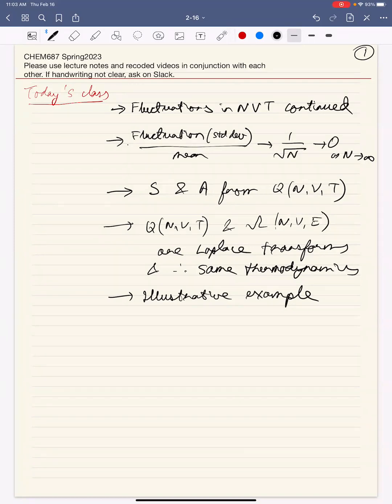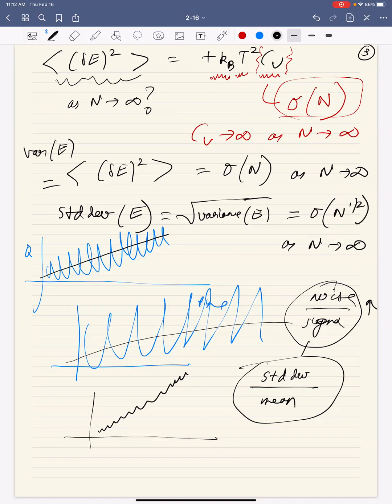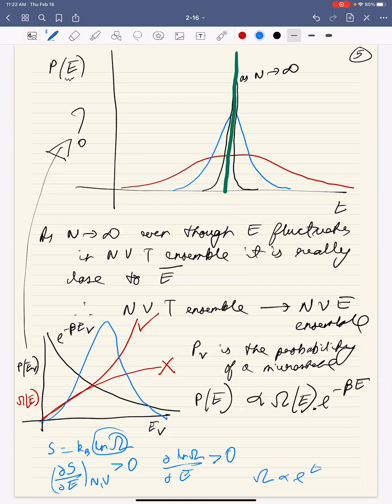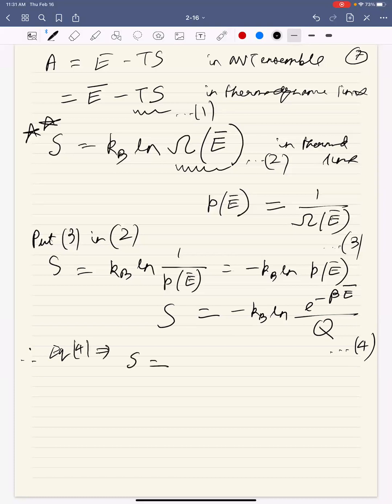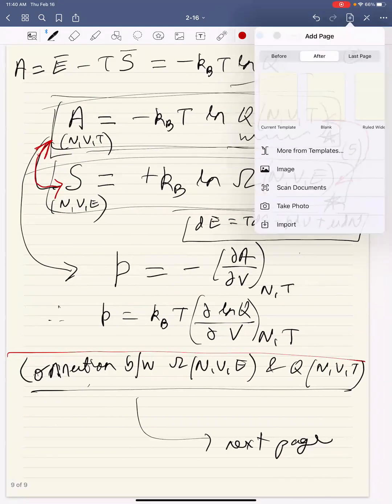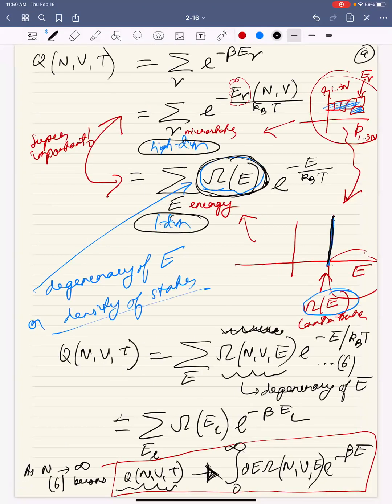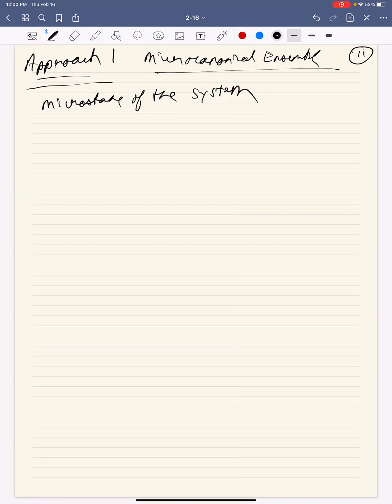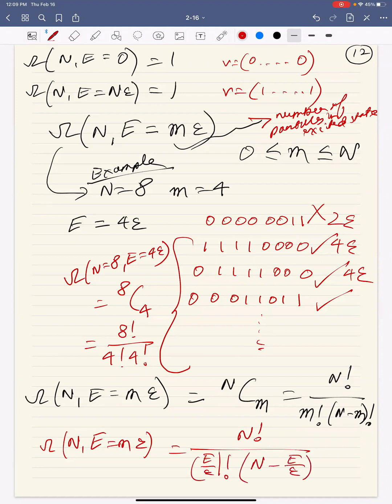2 16 2023